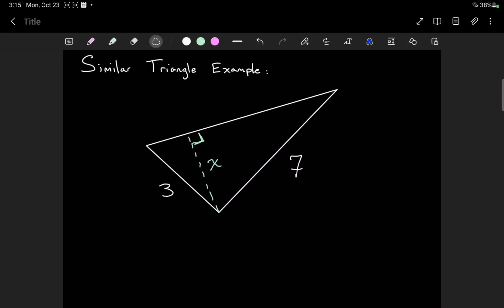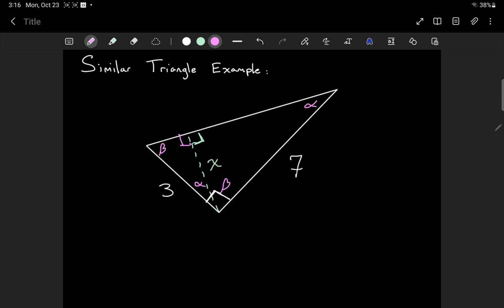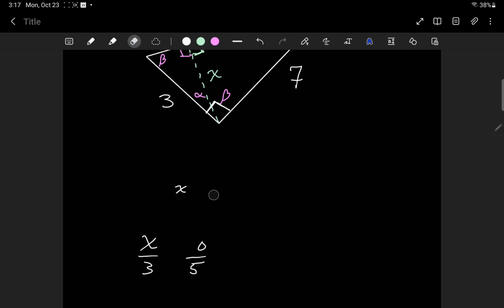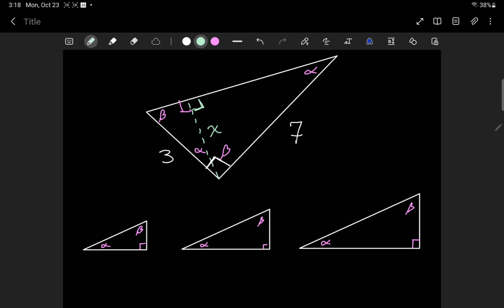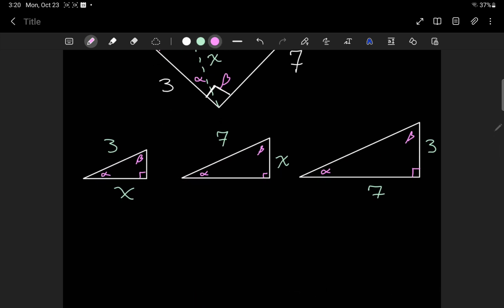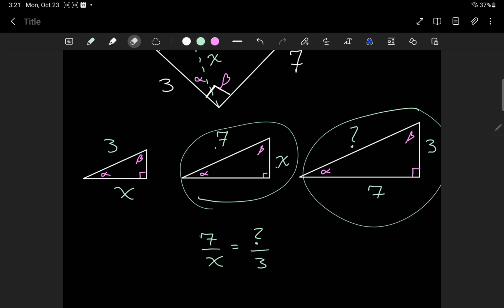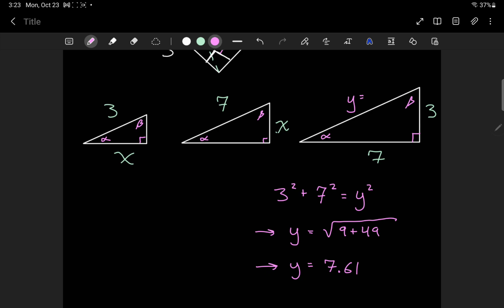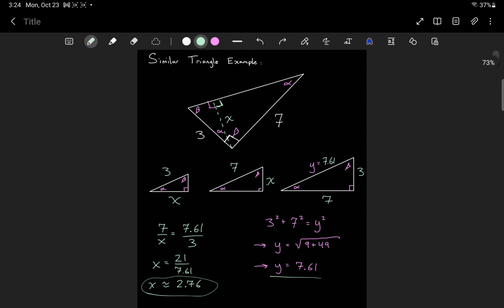Similar Triangles Example